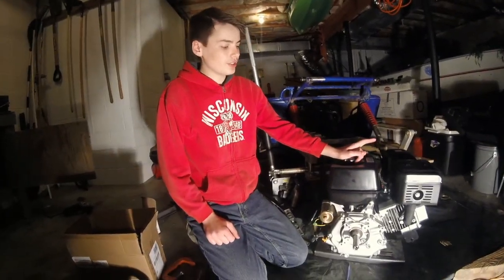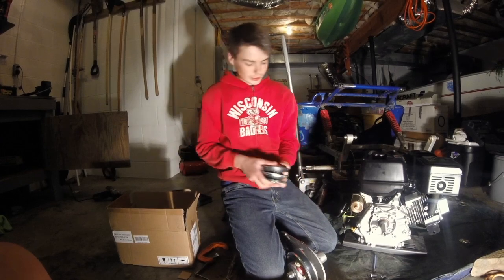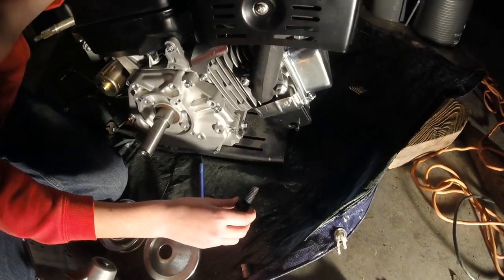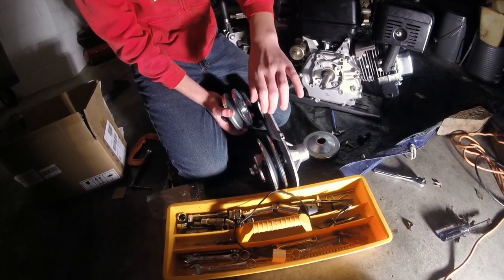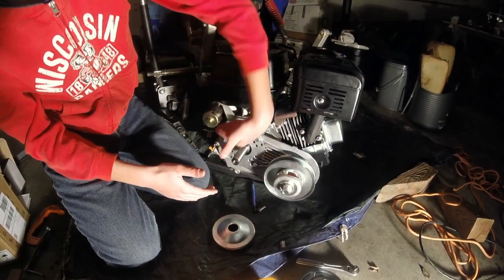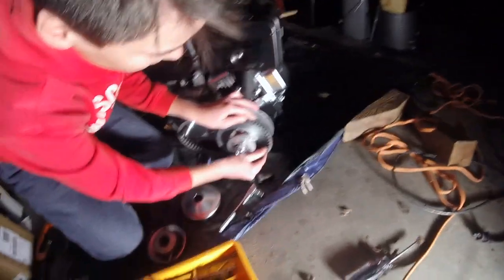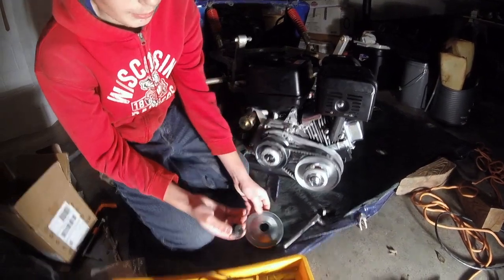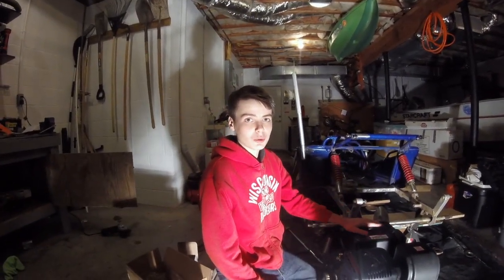SUPER POWER! Predator 420cc & Honda Engine Torque Converter Quick Install -Part 5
How to install a torque converter on a Go Kart with a  Predator 420cc engine!

Recommended 1" Torque Converter